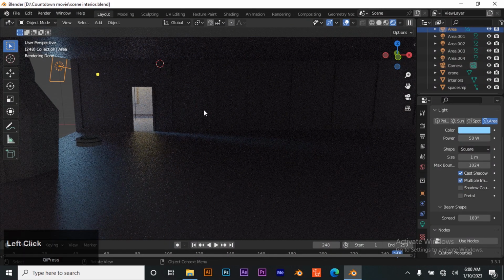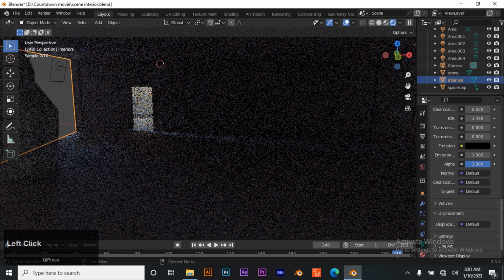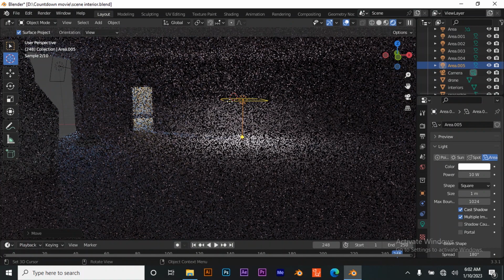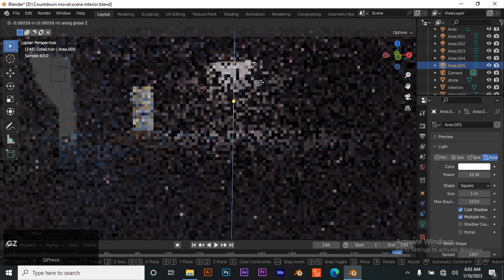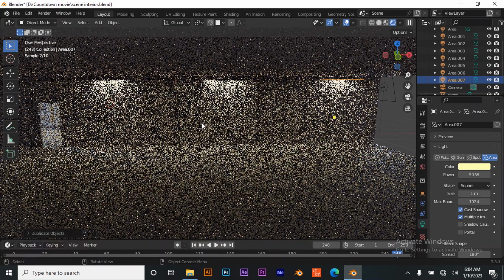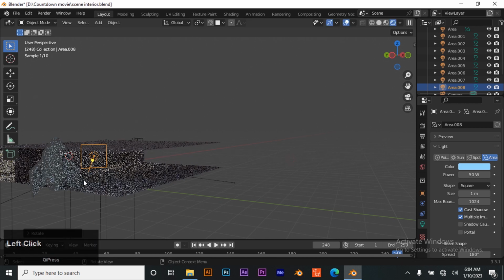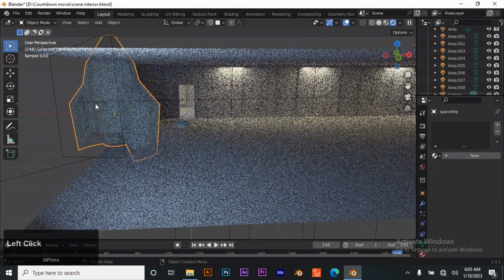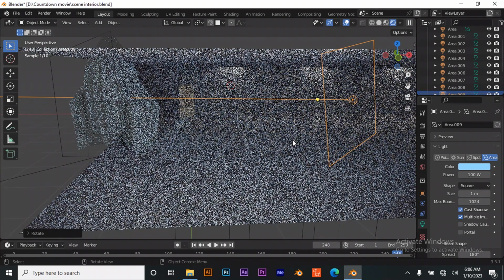Ep 20 - Background - Lighting & Shading Launch room || Make 2d & 3d Animated Short Film - Tutorial